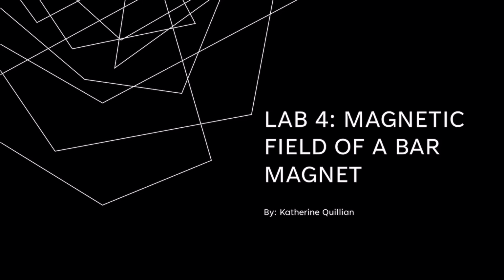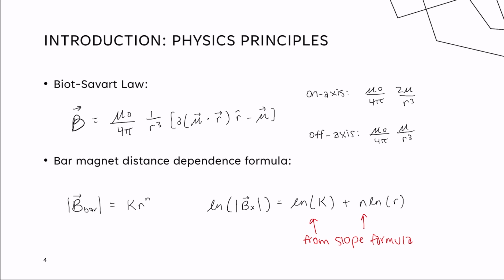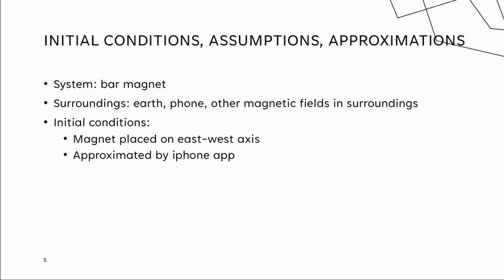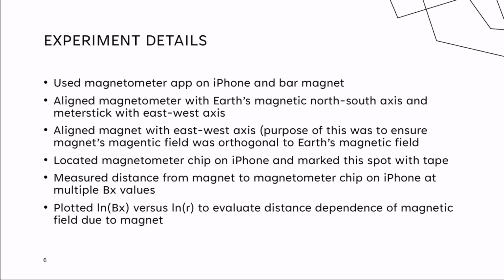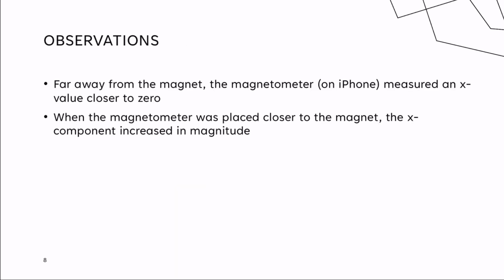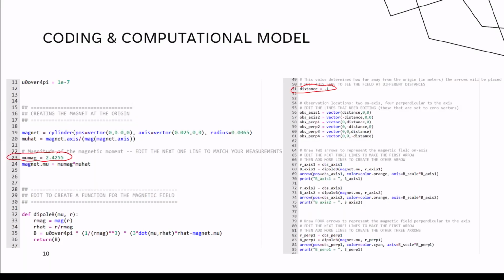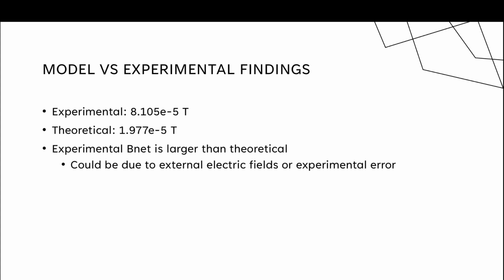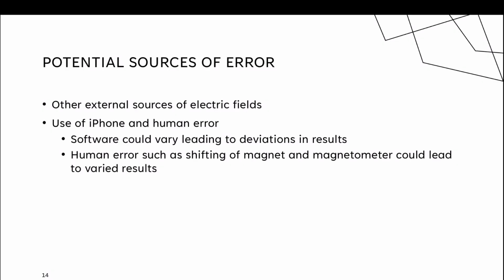March 15, 2025